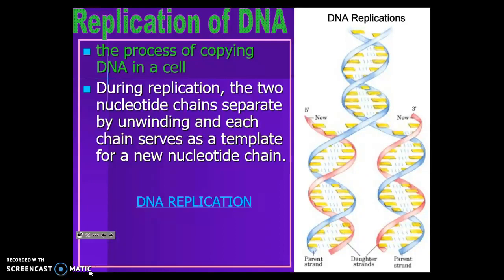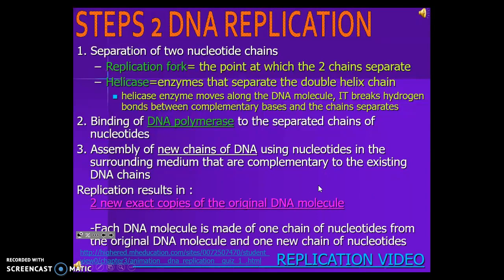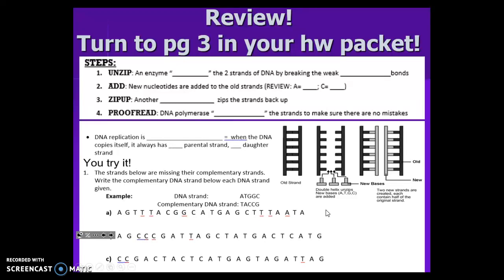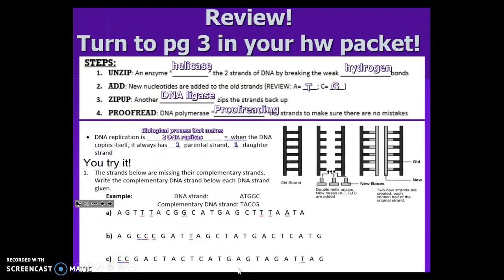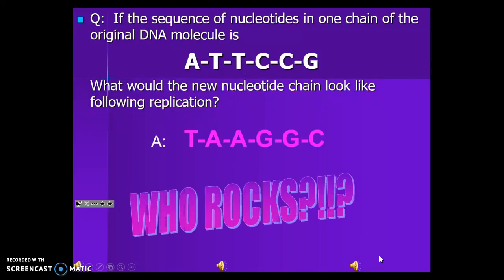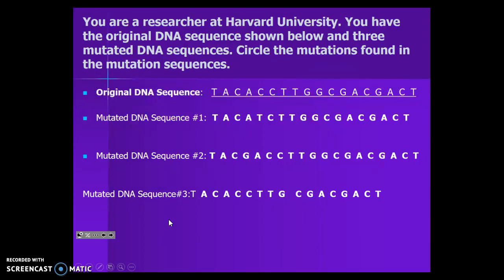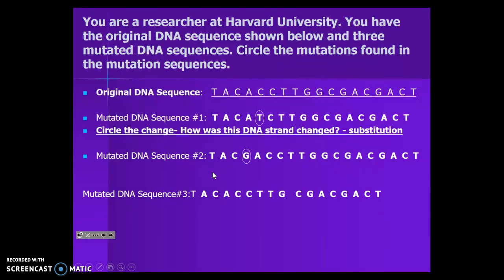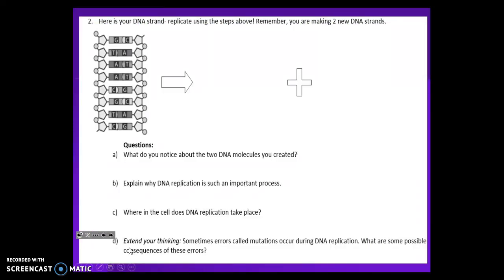DNA replication and Mutations